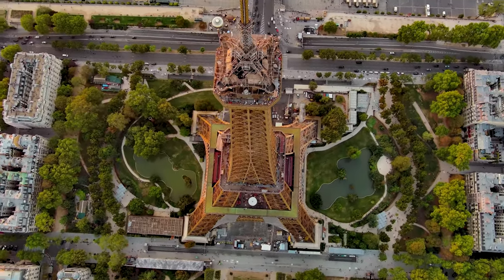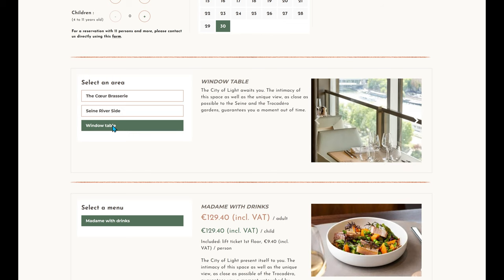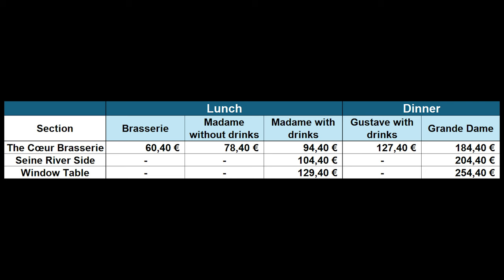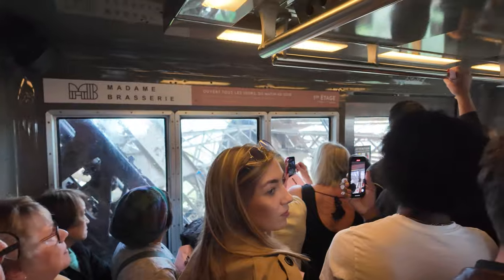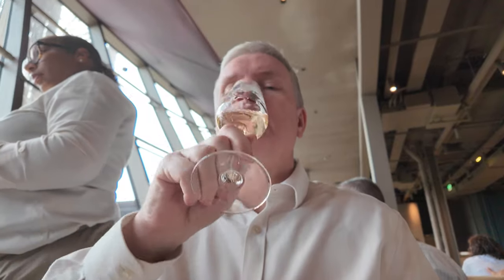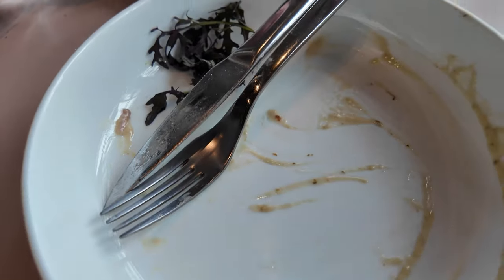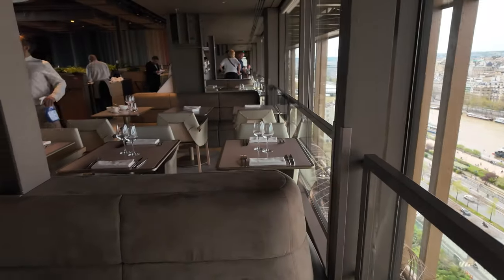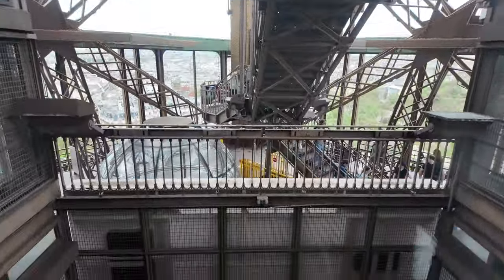Lunch with a view: Eating at MADAME BRASSERIE on the Eiffel Tower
Today, I had lunch at Madame Brasserie, the restaurant on the Eiffel Tower's first level. Join me to discover a wonderful lunch with a view!